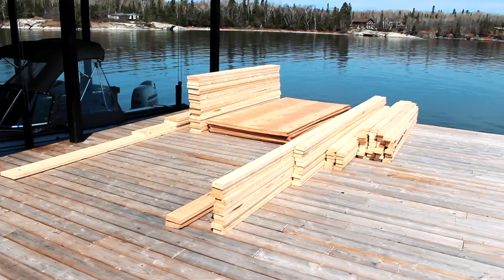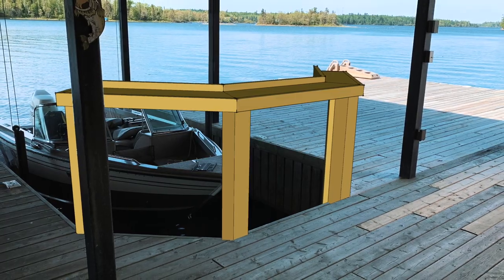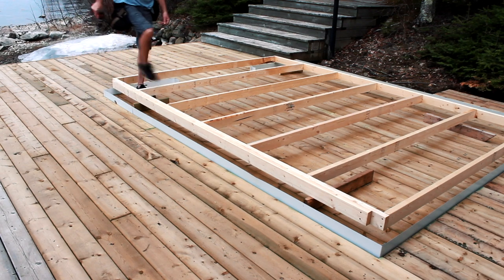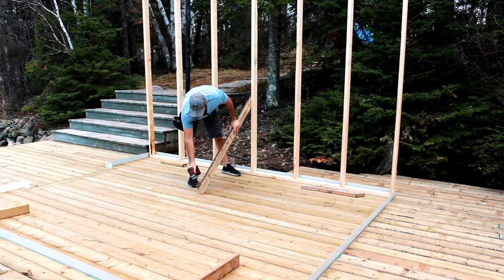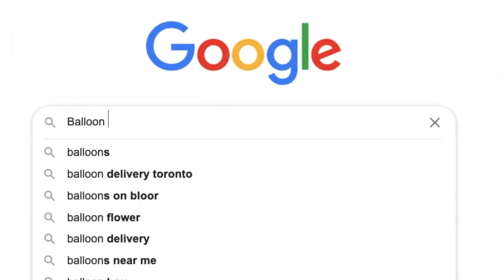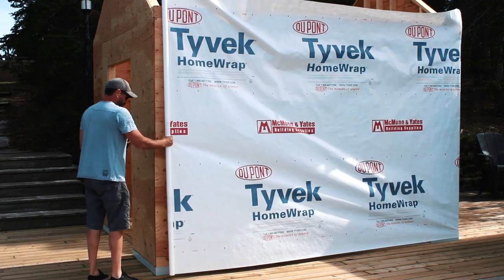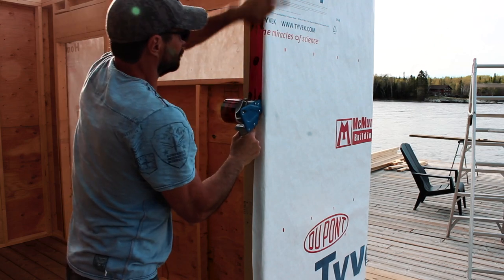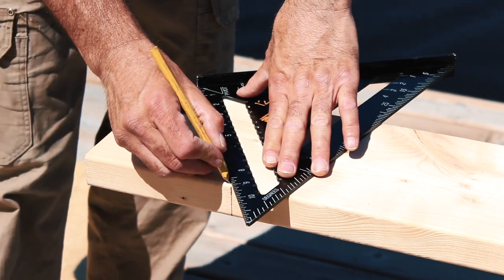DIY How to Frame a Shed | Dock Storage Building Ep 1 | Lake Life DIY Project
In todays video I'll be starting my How To Build A Shed Series with the framing of a 12 x 10 dock storage building in the Craftsman Style at my cottage on the shores of beautiful Lake of the Woods, in the heart of Canada's cottage country. I'm super happy with the way it turned out and I am looking forward to moving on to the next step of the project.
Welcome to Lake Life!

Want to build this shed for yourself? Detailed construction documents coming soon.

Video Details:
Today I'll be demonstrating how to build a shed utilizing 2x4 construction with 24" on center stud spacing. The shed dimensions are 12' x 10' with an eave height of 7'6".
I will demonstrate how to frame walls using traditional construction as well as balloon framing construction. I will also demonstrate how to frame rough openings for a 32" man door, a 7' x 48" steel roll up door, and a 48" x 16" shed style window.
Later, I'll demonstrate how to frame a gable roof. The roof will have an 8/12 pitch with a 16" eave overhang. I will demonstrate how to cut rafters with a plumb cut, a birdsmouth notch, and cut rafter tails.
The roof will use 2x4 strapping 24" on center to support snap-lock style hidden fastener metal roofing.